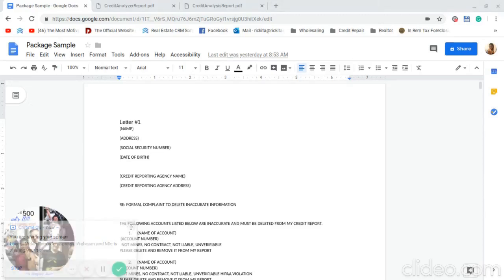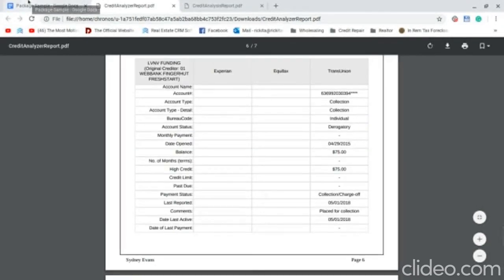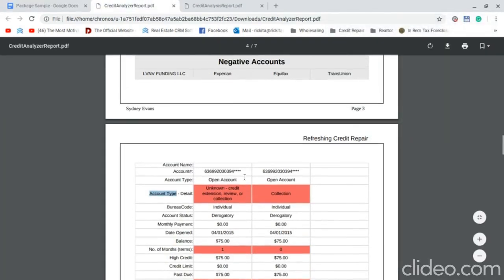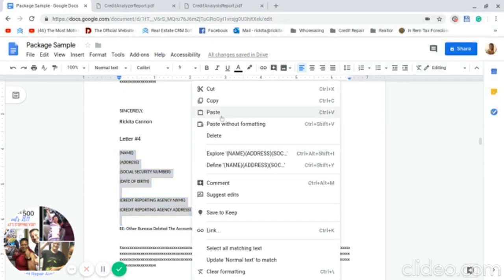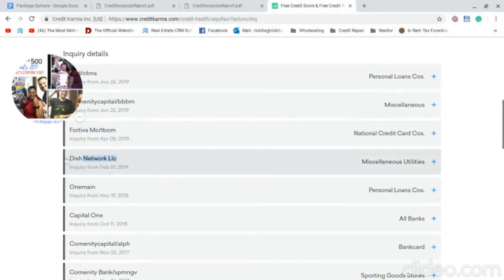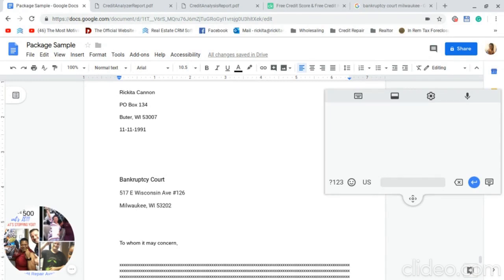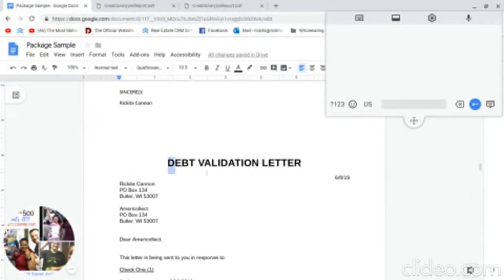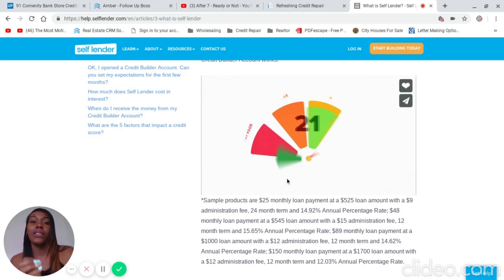Credit Repair Dispute Letter Package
🙌🏾Sign up to get free credit 😍repair DeleteAndRemove.com